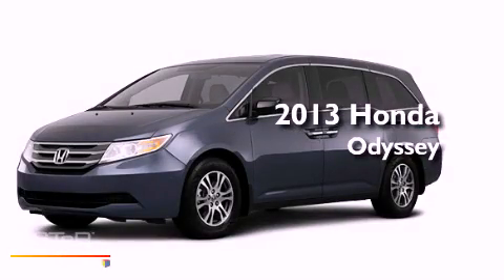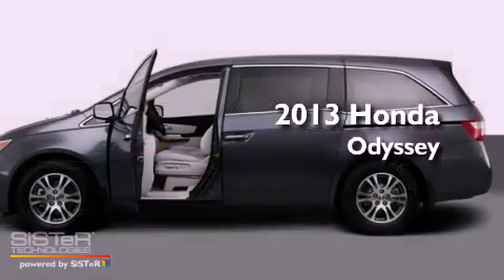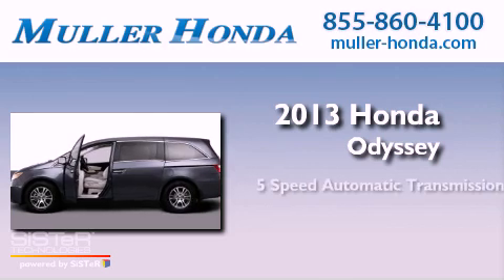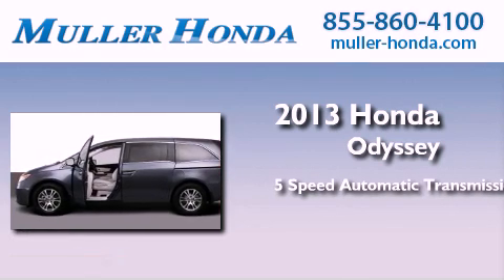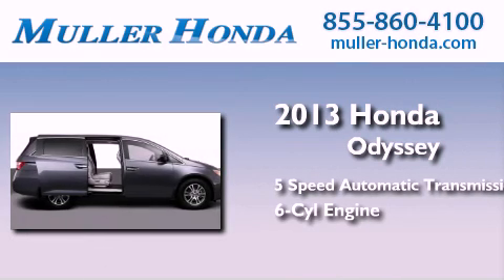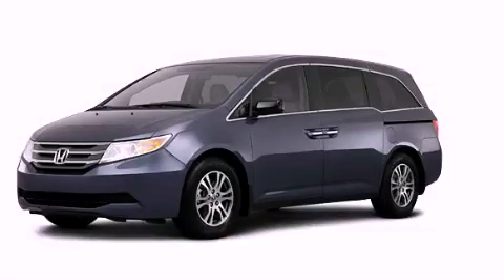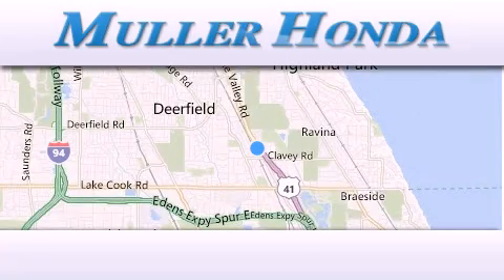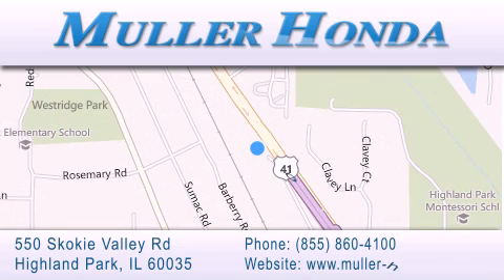2013 Honda Odyssey Highland Park IL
Year : 2013
 Make : Honda
 Model : Odyssey
 Engine : Gas V6 3.5L/212
 Trans . : 5-Speed Automatic
 Exterior : Polished Metal Metallic

 Interior : Gray
 Stock : H29171